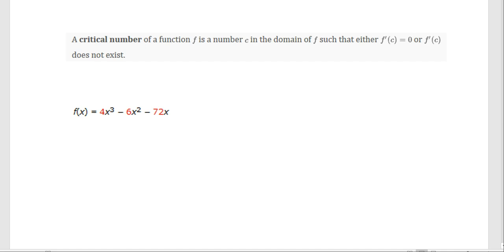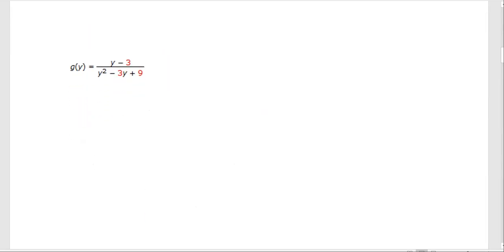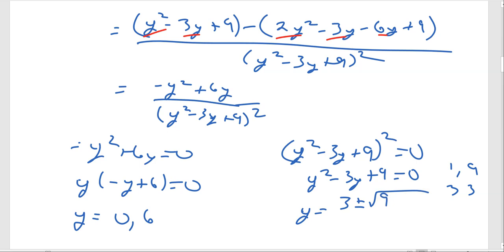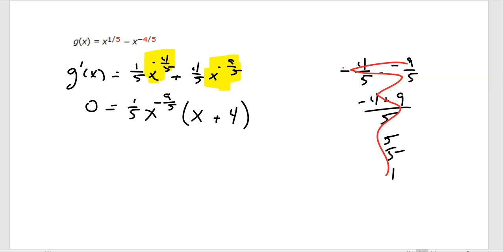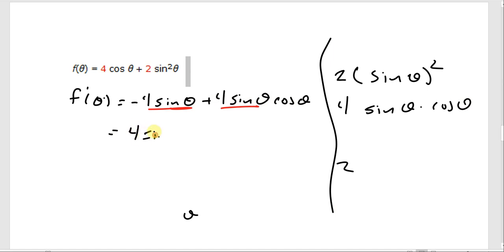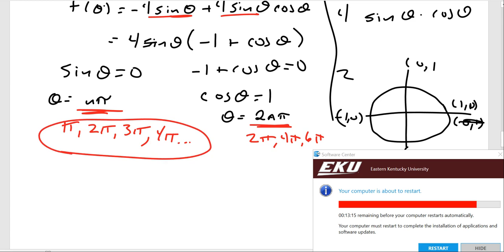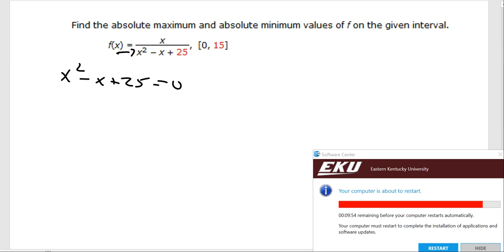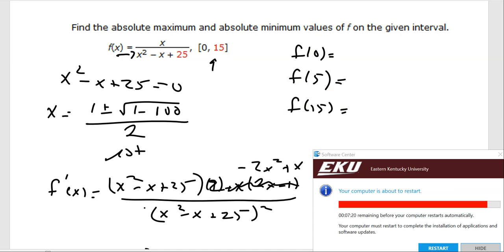4 1 crit numbers